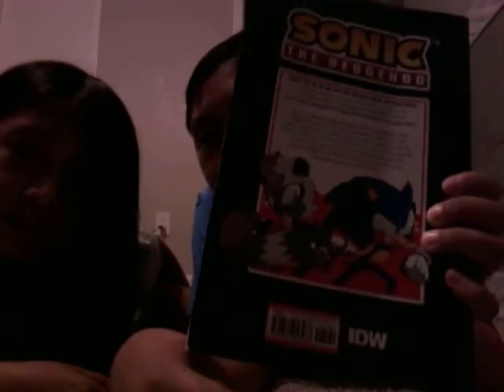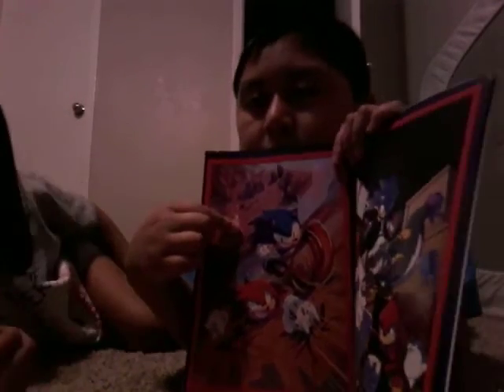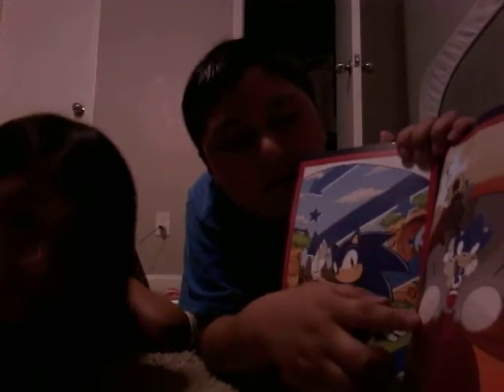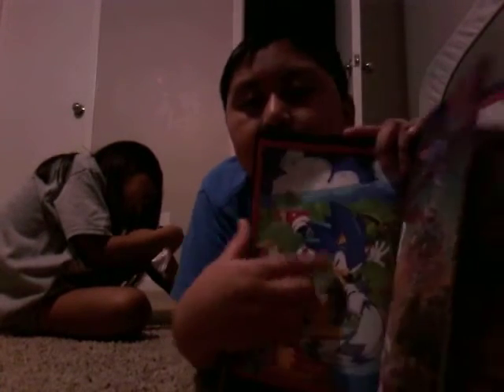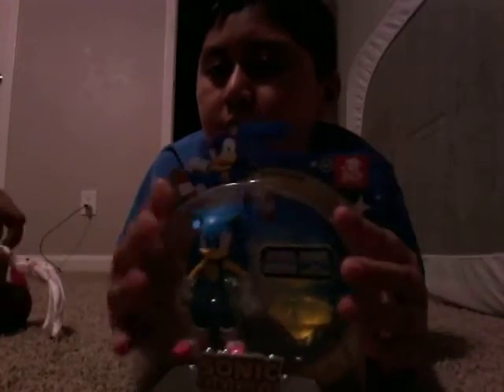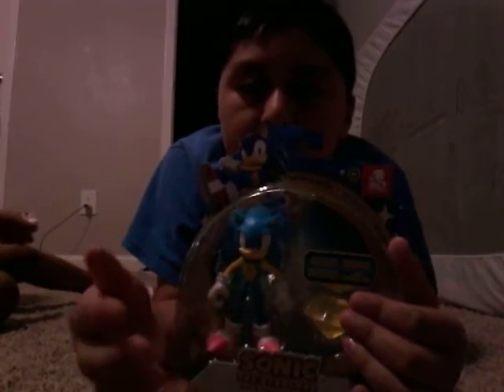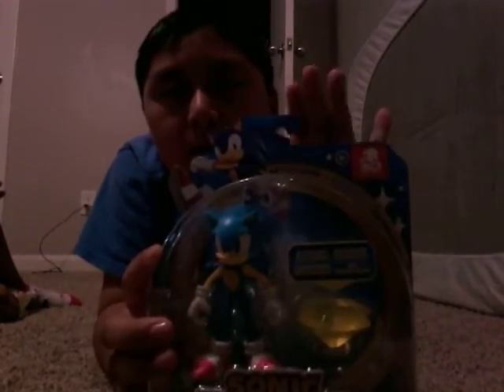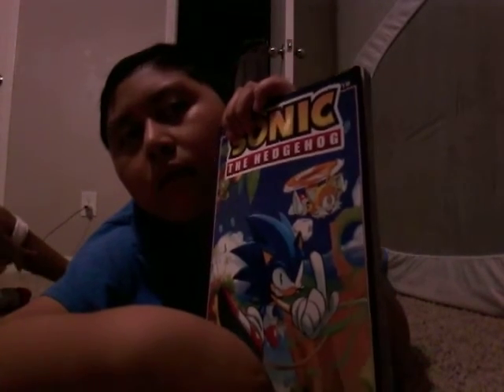New sonic merchandise 2021 Christmas 10 Friday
sonic merchandise and Merry Christmas